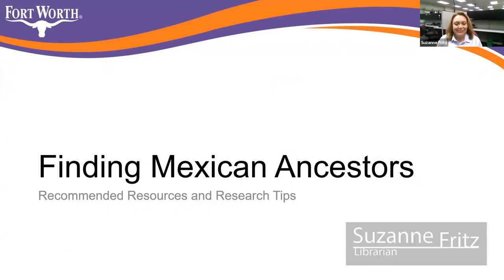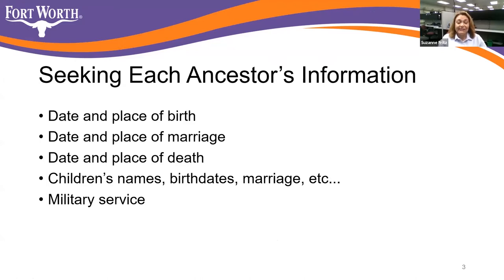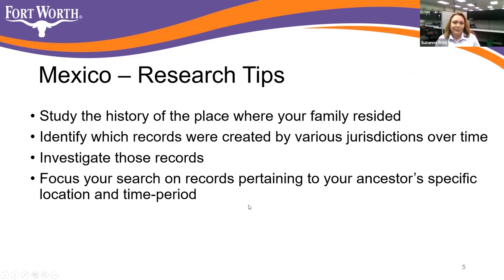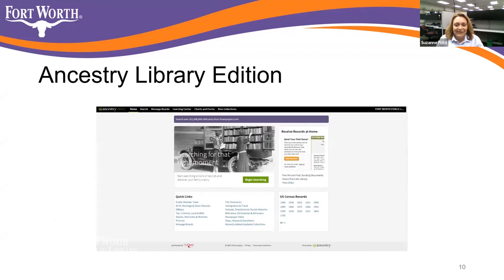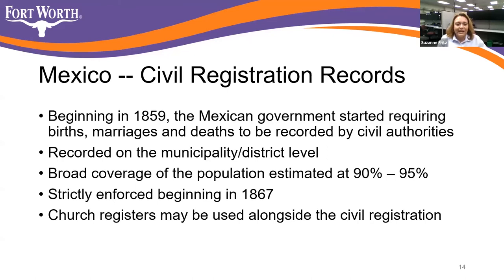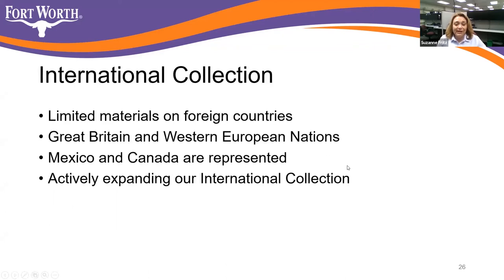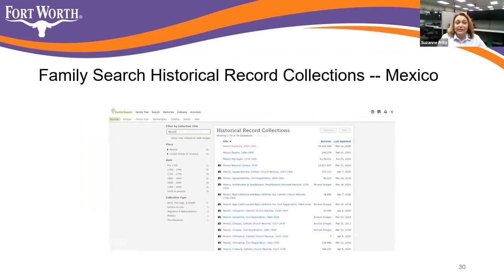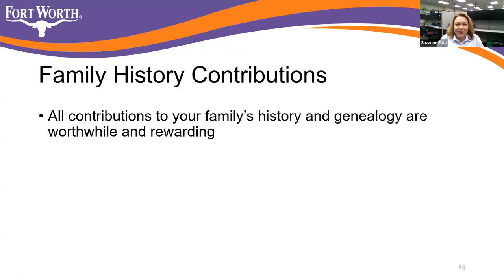Finding Mexican Ancestors | Fort Worth Public Library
As part of the Library's Hispanic Heritage Month programming, Genealogy Specialist Librarian Suzanne Fritz will give one-hour presentation via Zoom on “Finding Mexican Ancestors.” This program will help participants gain a better understanding of their culture and that of others, and will help them learn new research skills that can be strengthened by activating resources offered by the Fort Worth Public Library.

Hispanic heritage draws from a rich resource of genealogical documents. In Mexico, civil authorities began recording births, marriage and deaths in 1859. The presentation will show how to search the Civil Registration to find ancestors in Mexico, and how to search the U.S. Federal Census. No genealogical experience is needed.

Also, don't forget to use our official hashtag - MyFWPL - whenever you post about the library!